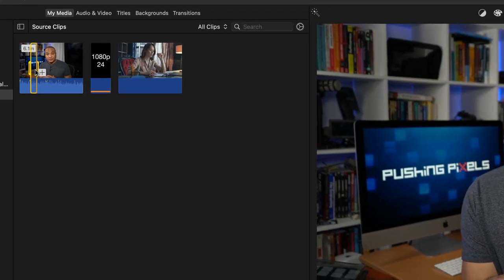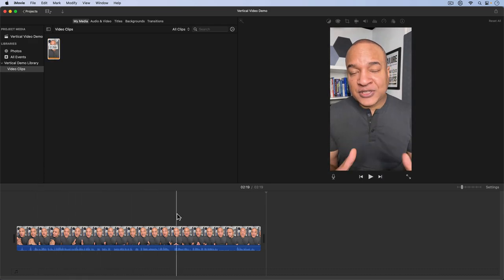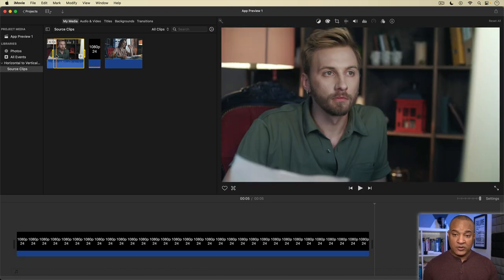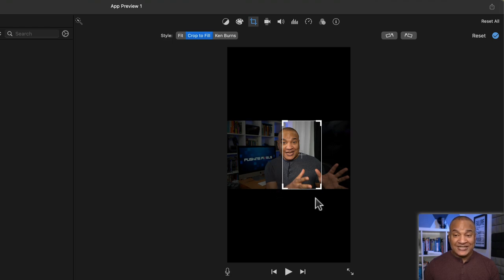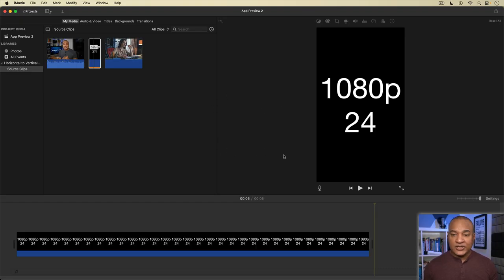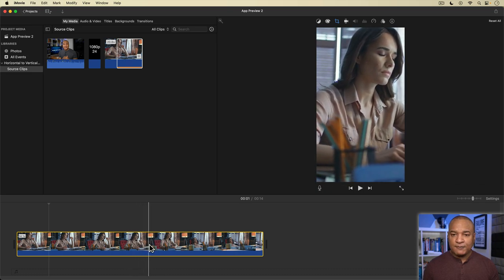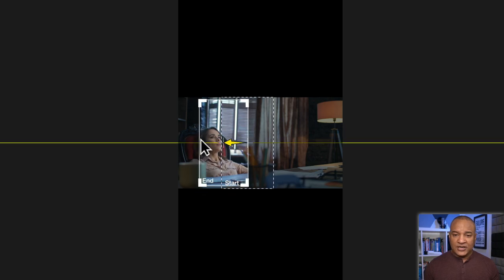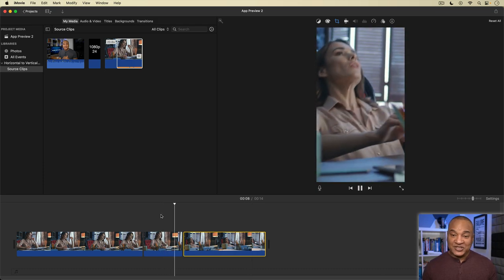Landscape to Vertical Video in iMovie (Mac)!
Here's a fast & efficient way to produce tons of vertical video content from your long-form, horizontal videos using iMovie!

I’ve created quite a few YouTube Shorts from my regular video uploads using this method. But you can use this to repurpose horizontal videos into vertical videos for other platforms, like TikTok and Instagram Reels.

Chapters:
0:00 Intro
0:26 Setting up iMovie Vertical Editing
2:45 Adding & Trimming Horizontal Video
4:18 Reframing Horizontal for Vertical Video
6:13 Tracking movement for Vertical Video

✳️ PRODUCTION SOFTWARE ✳️
ScreenFlow
Final Cut Pro
iMovie
Apple Keynote